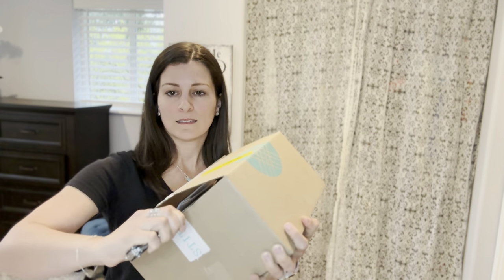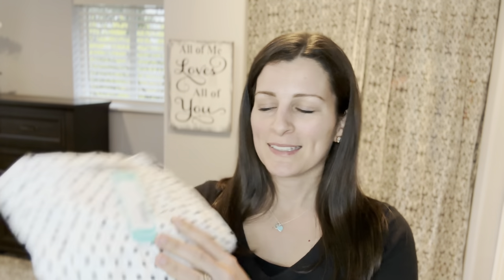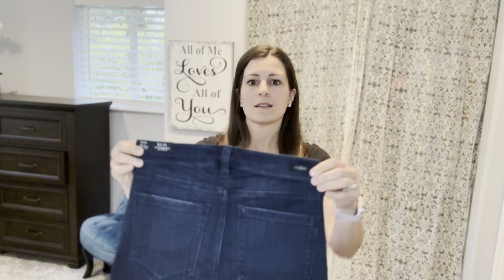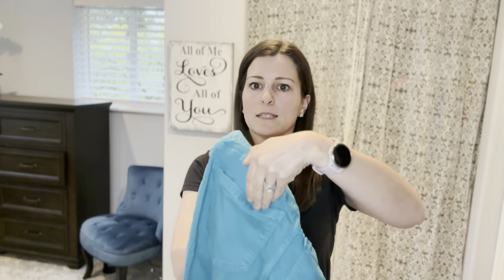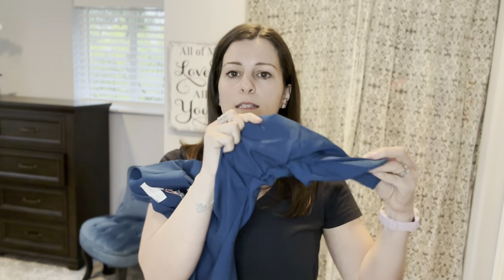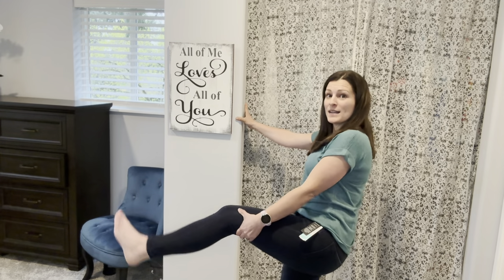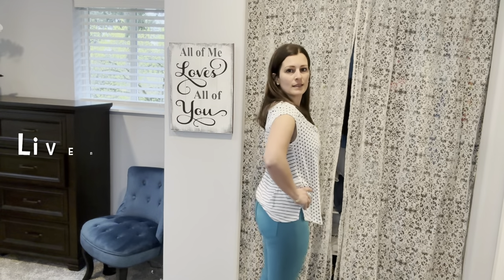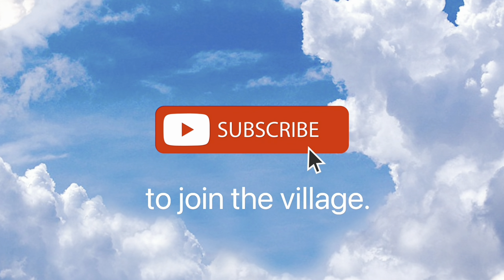STITCH FIX #2 UNBOXING - was it just beginner’s luck or will I love this one, too?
STITCH FIX #2 UNBOXING - was it just beginner’s luck or will I love the April 2024 Spring fix, too?

Last month I tried Stitch Fix for the first time and this month I’m giving it another try! Join me for the unboxing, review, and try on of the April 2024 Stitch Fix subscription box haul. Thank you @stitchfix for another great box!

Click here for $25 off your first fix purchase (and thanks because I get $25 too!)

:: IN THIS FIX ::
Liverpool - Chloe Capri rolled cuff jean
Skies are Blue - Raja collarless blazer
Liverpool - Abby skinny jean
Bobeau - Davie strap detail knit top
Daniel Rainn - Abrienne solit beck cap sleeve  linen blend knit top

Kate Spade glitter stud earrings

My pink smartwatch by Garmin

HAVE WE MET YET? My name is Sara. Can you relate to the challenges of motherhood?  I have a full time job, I’m married, and my husband and I own a business. I’m a mom of kids who are in school and sports. I love to find simple ways to solve common problems moms face, and I love to find impactful ways to live life better and enjoy motherhood to the fullest.

0:00 stitch fix April unboxing
0:33 first item - teal knit top
1:01 second item - mixed print top
1:30 third item - Liverpool skinny jeans
2:20 fourth item - teal capri jeans
2:49 fifth item - blue blazer
3:31 stitch fix try on
3:34 stitch fix try on - teal knit top
3:57 stitch fix try on - Liverpool skinny jeans
4:21 stitch fix try on - mixed print top
4:44 stitch fix try on - blue blazer
5:10 stitch fix try on - teal capri jeans